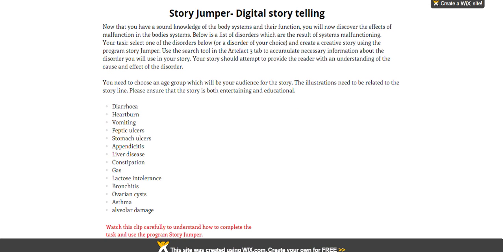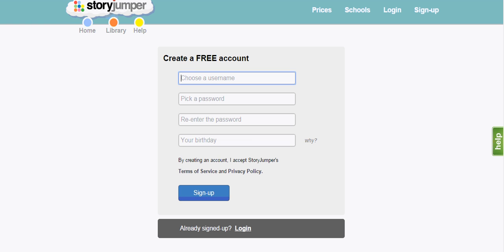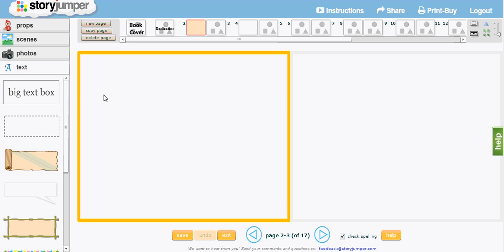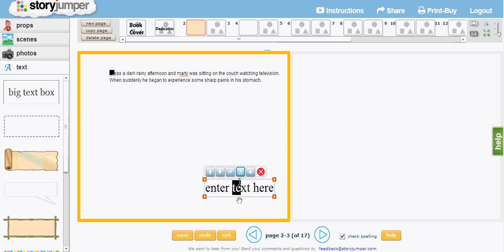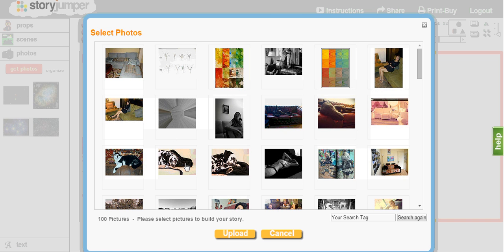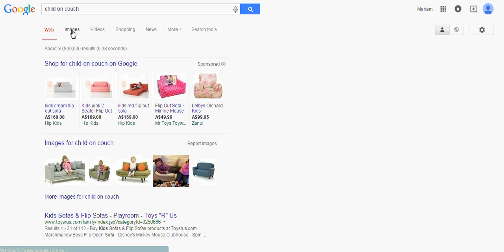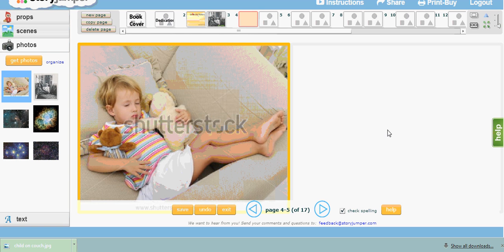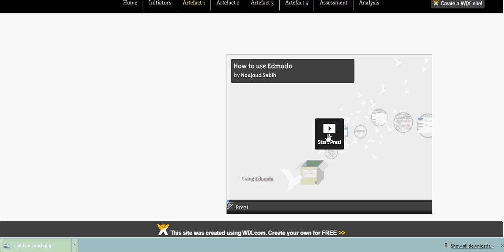How to use the Story Jumper Application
This short clip teaches students how to use the application to create a digital story.